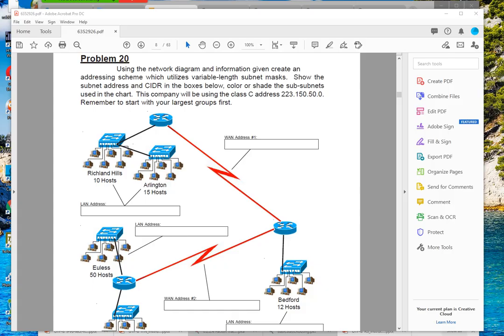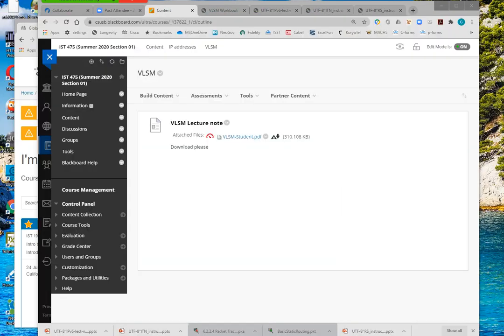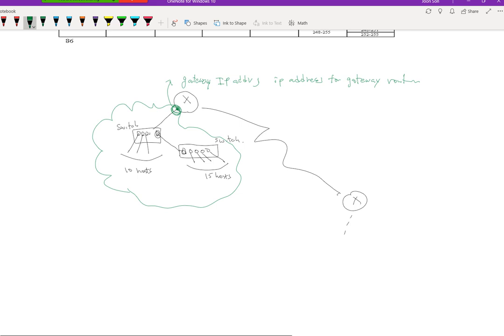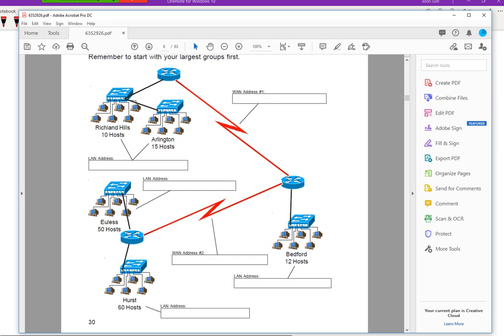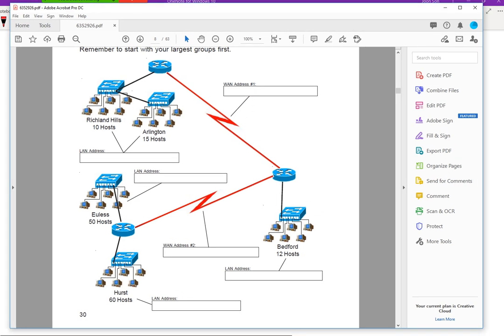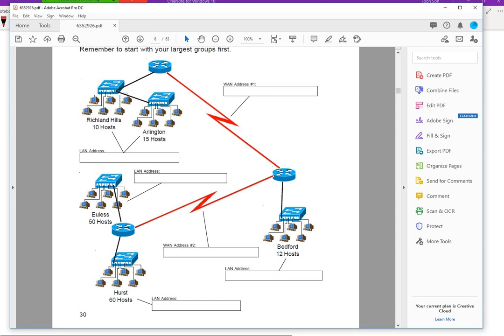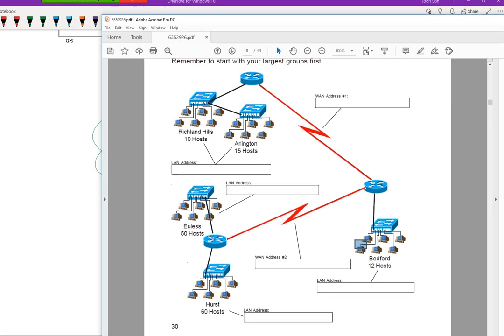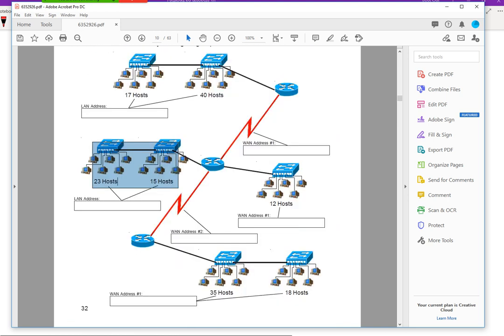VLSM Class C part3